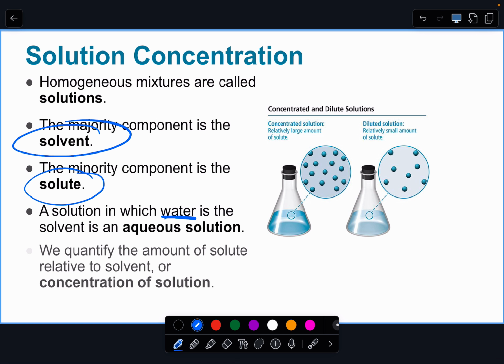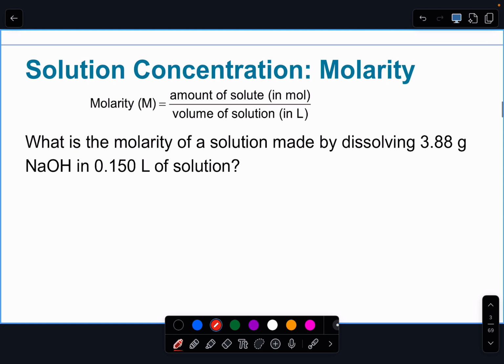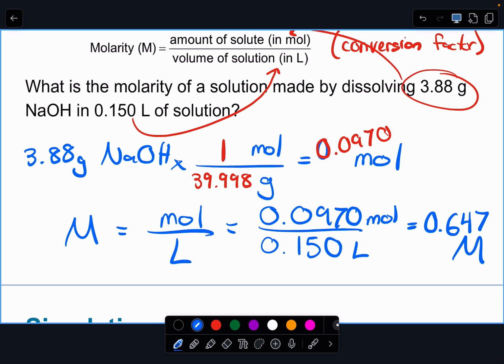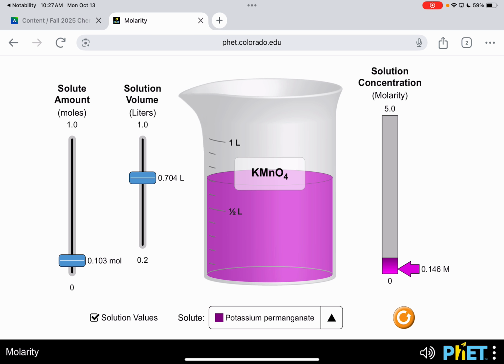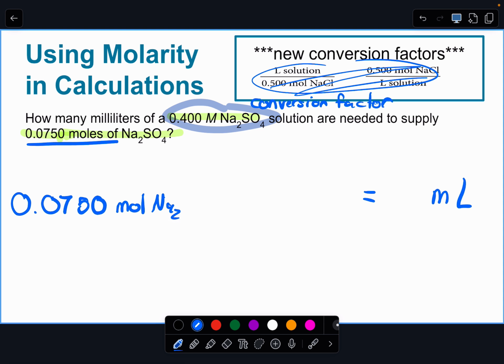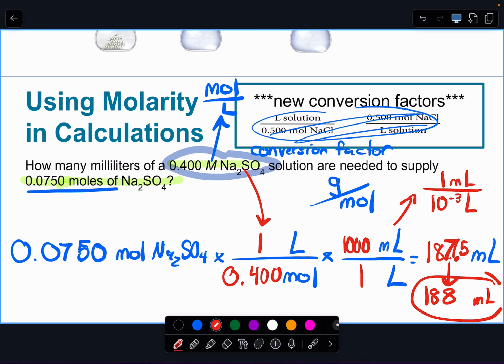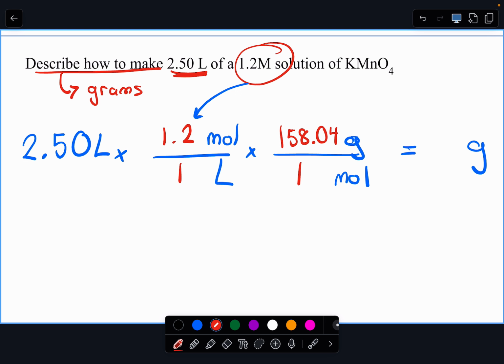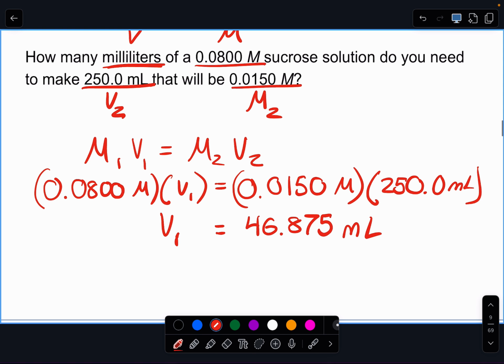Oct 13 class recording